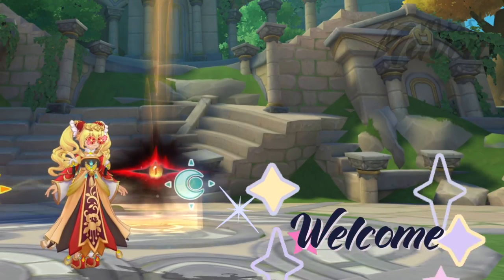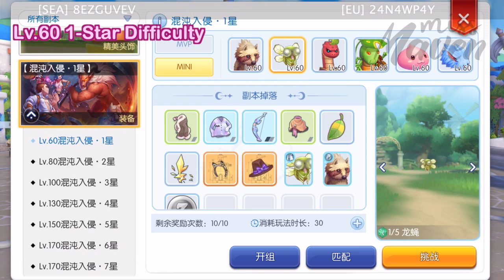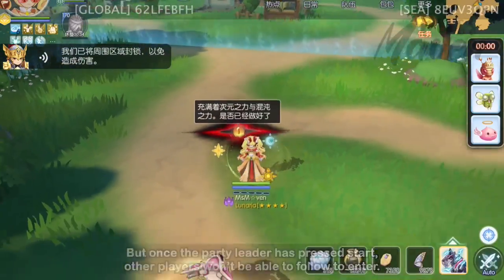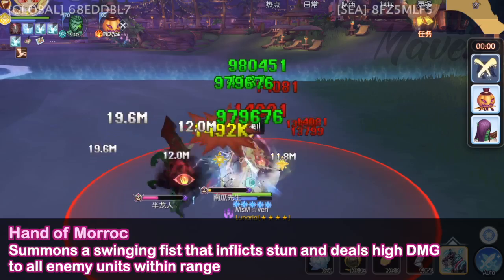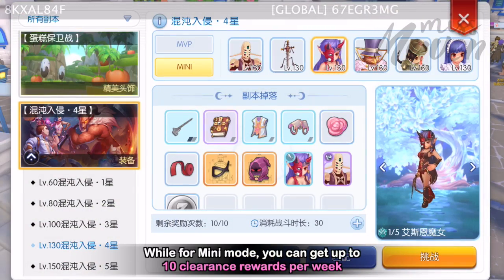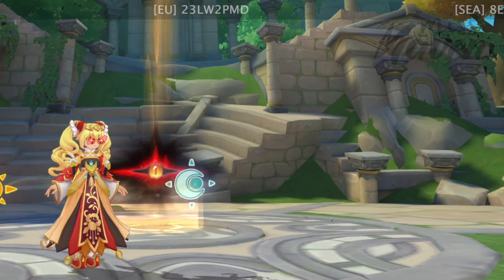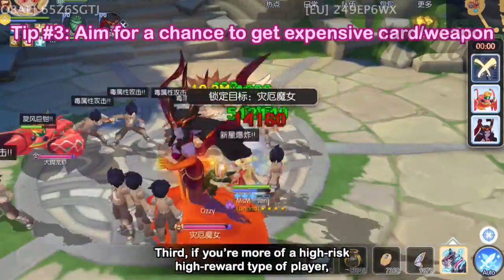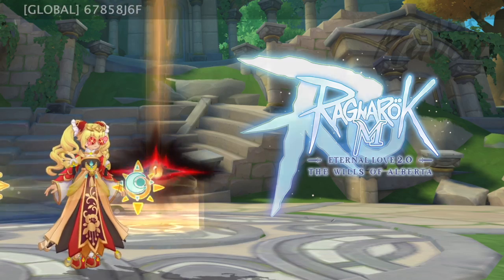Earn MORE ZENY from CHAOTIC INVASION! ~ Wills of Alberta Updated Guide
In this video, I’ll walk you through inside the updated CHAOTIC INVASION weekly instance which is coming in the Wills of Alberta update next week.